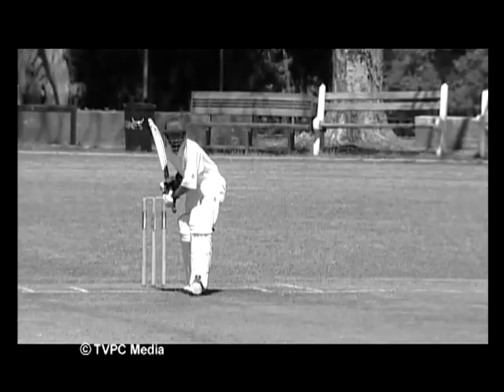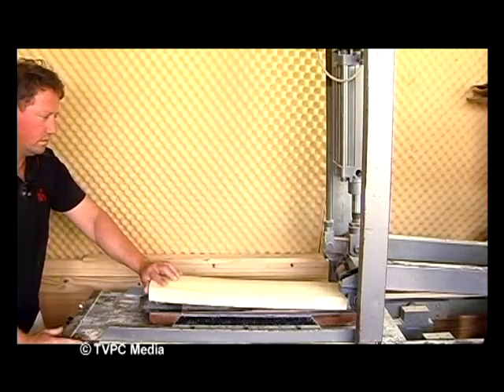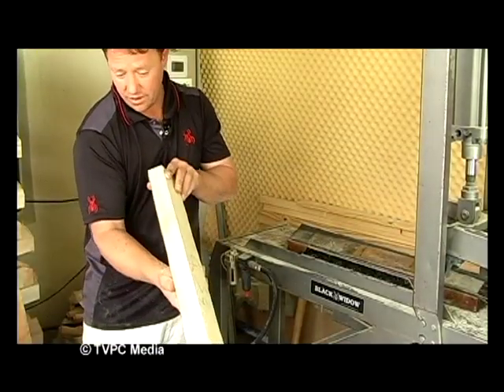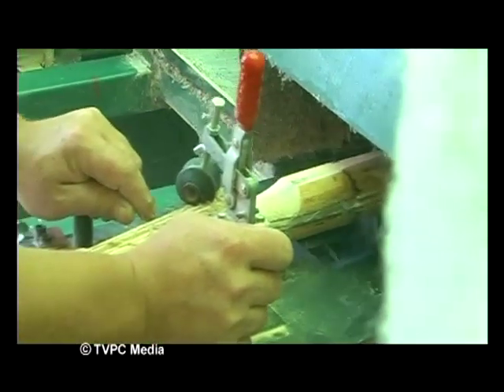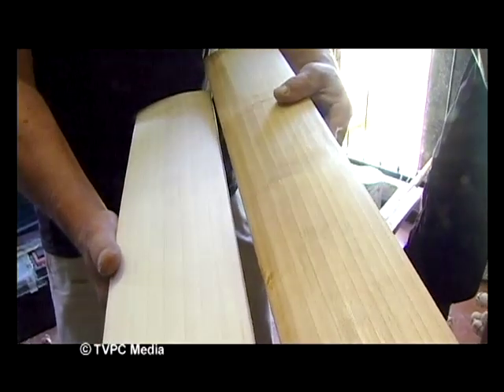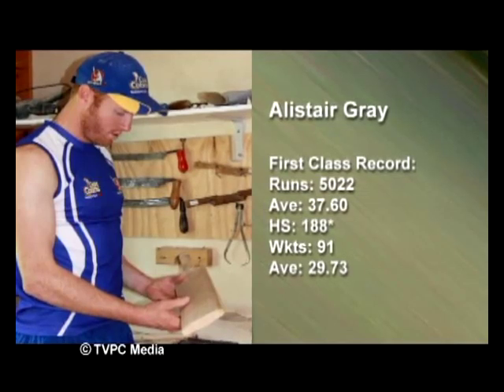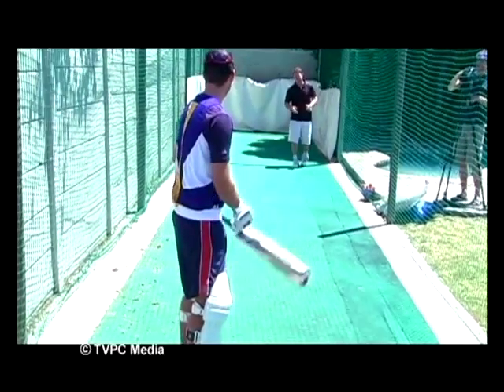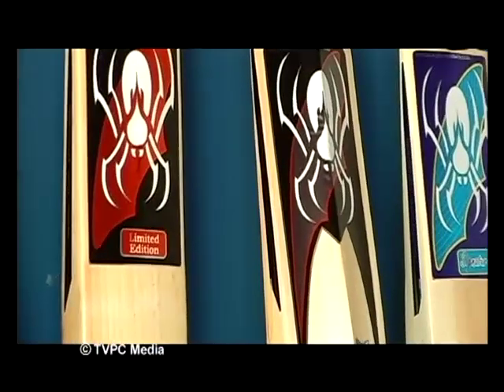Black Widow Cricket Bat Making - Full version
A behind-the-scenes look at the making of a hand-crafted Black Widow cricket bat.